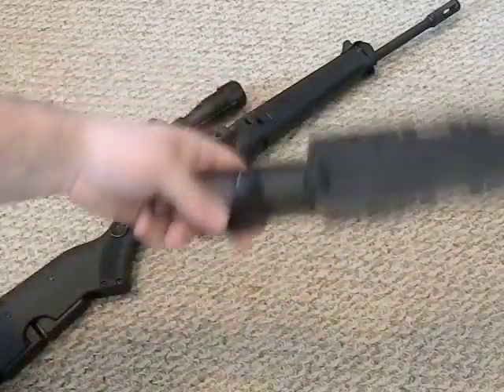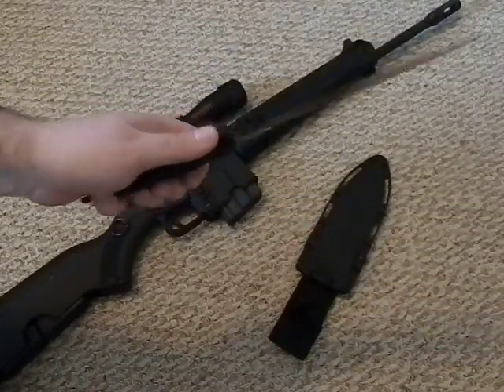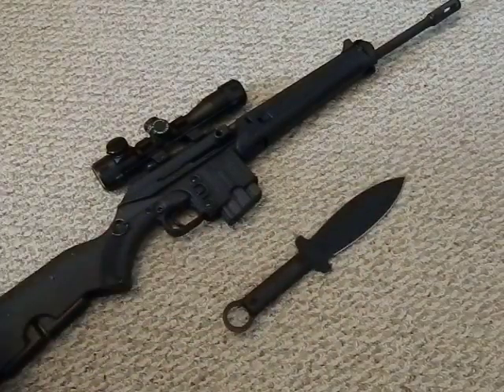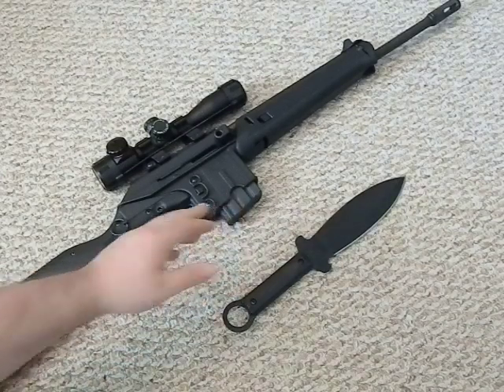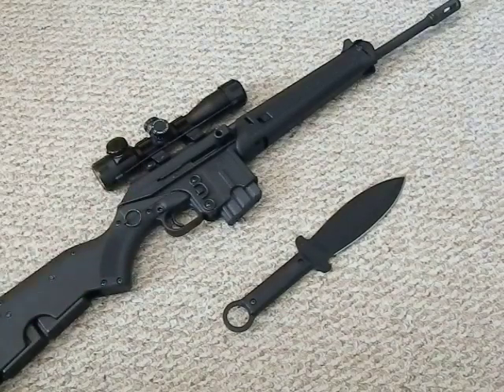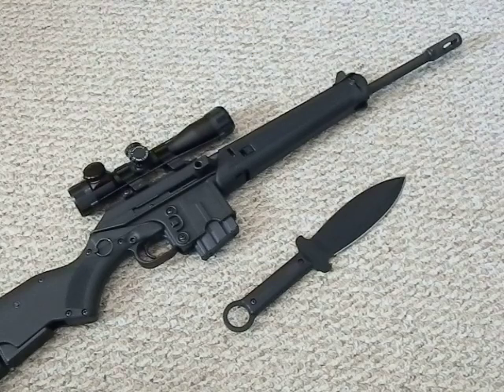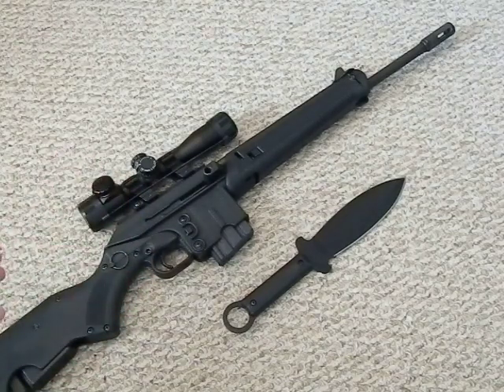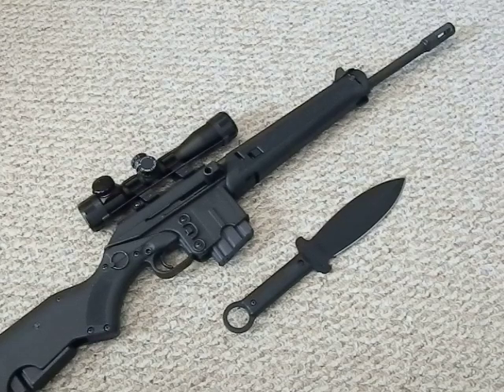One Gun One Knife Zombie survival - i was tagged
Got tagged by MDprepper for my a one gun one knife zombie apocalypse survival.  So I'm showing you my Cold steel Shanghai shadow and my kel-tec su16.  Both are small lightweight and portable and great for tactical situations.  The Su16 takes AR15 magazines and is great for carrying lots of ammo.  Also both good choices for shtf scenarios as well